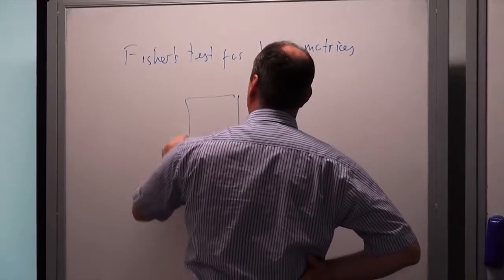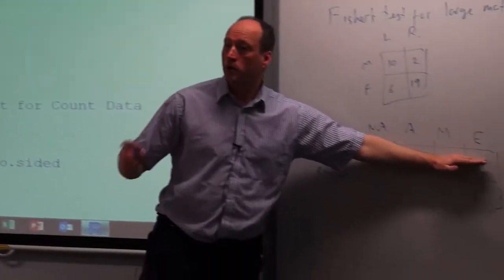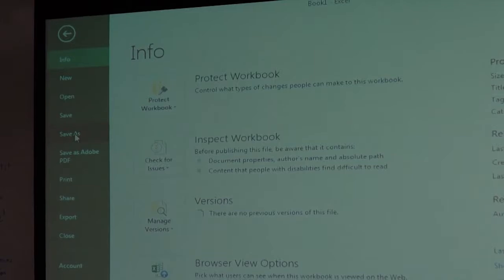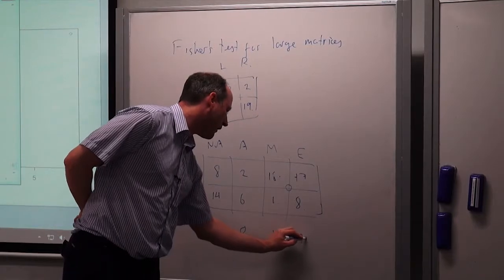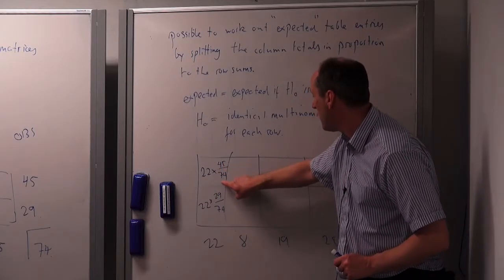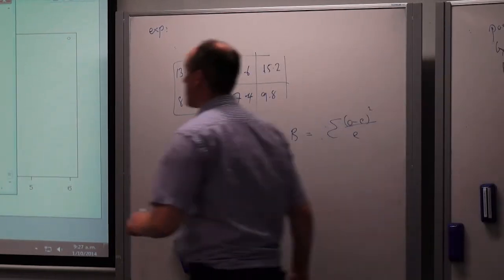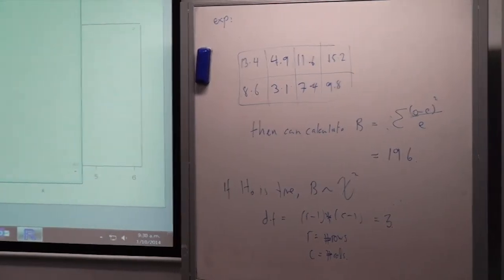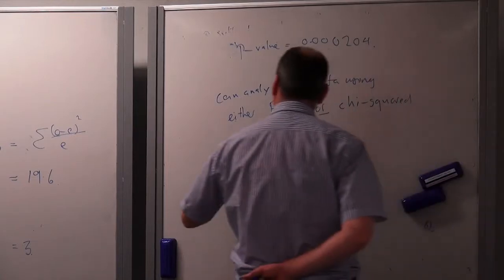Class 09 pt1 fisher vs chisquared test